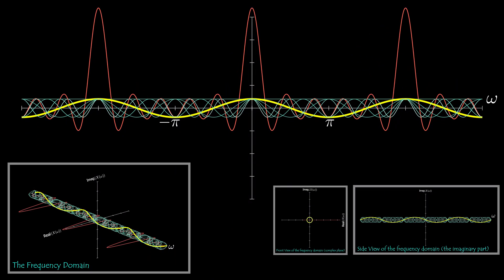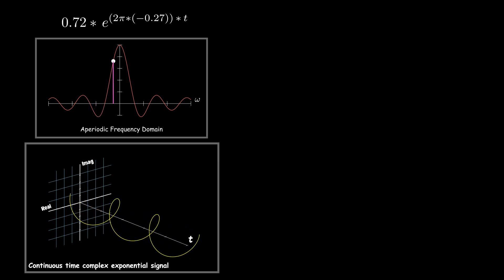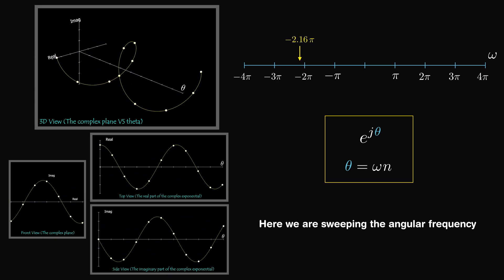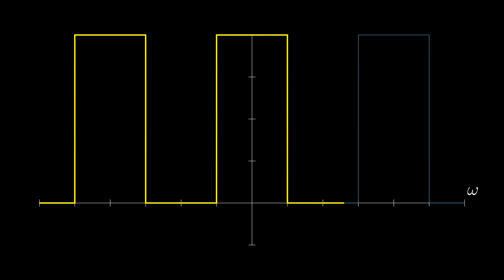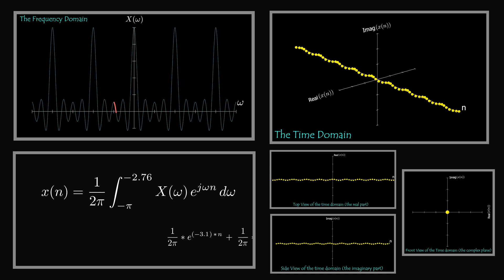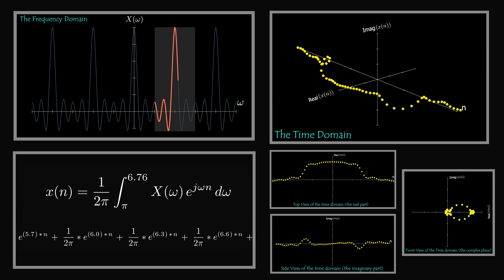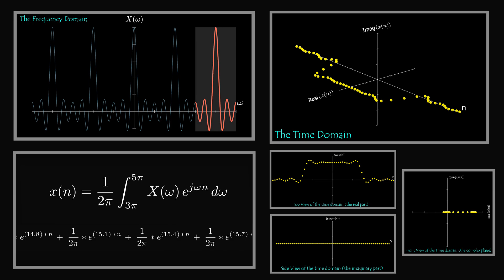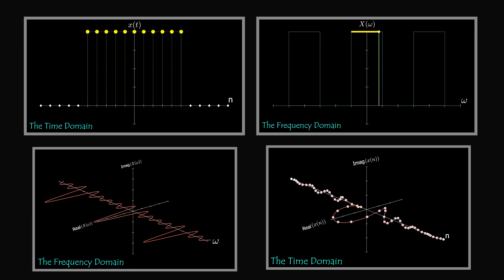Inverse Discrete Time Fourier Transform (IDTFT) explained visually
00:00 Introduction
1:04 point to complex exponential
2:23 Aliasing and the fundamental period
3:26 IDTFT of the periodic Rectangular function
5:05 IDTFT of periodic Sinc function
7:56 Conclusion